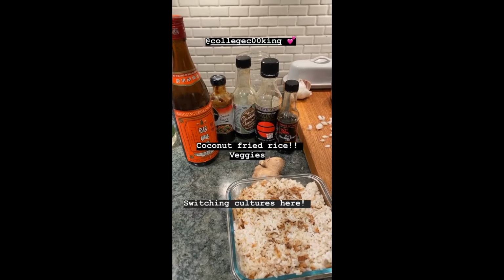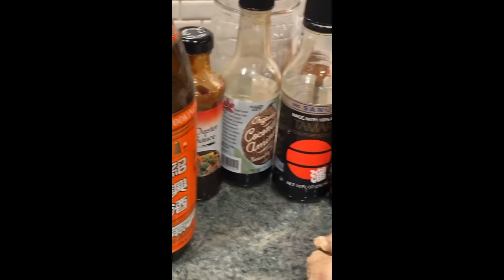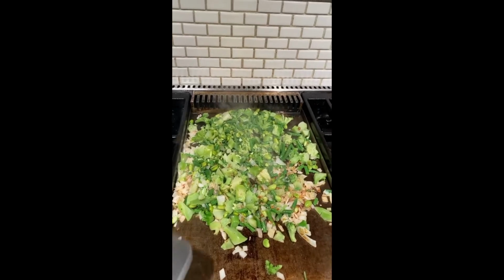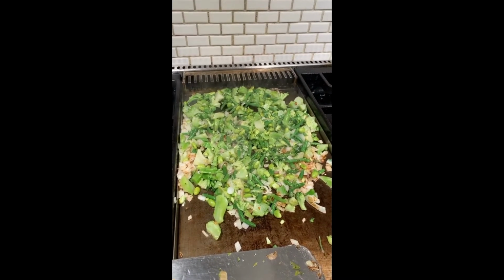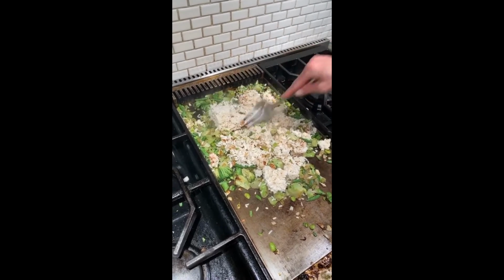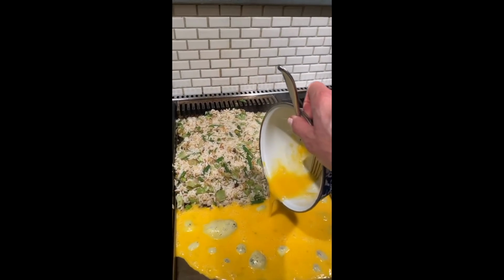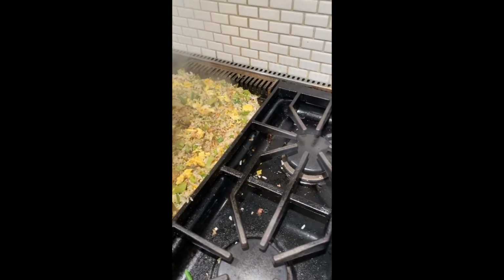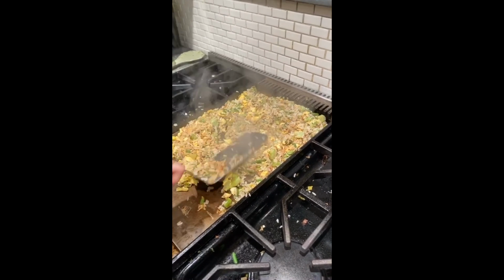Coconut Fried Rice